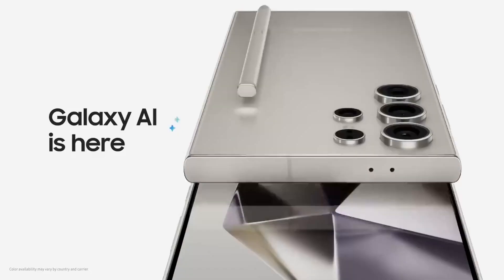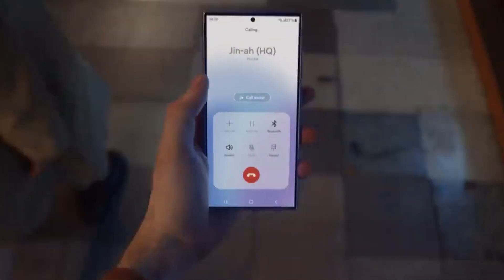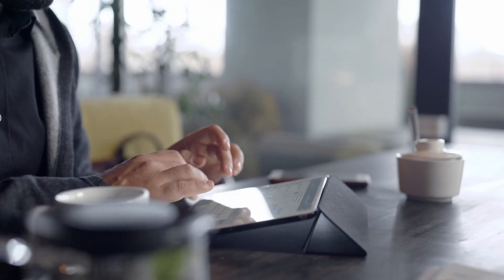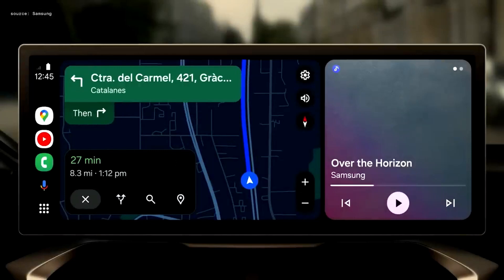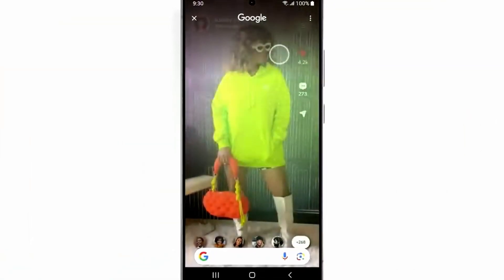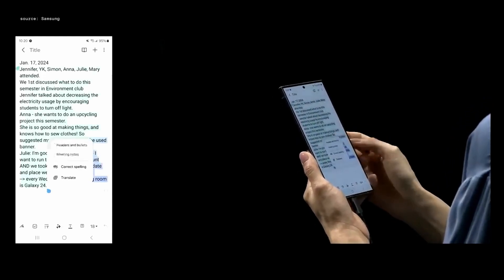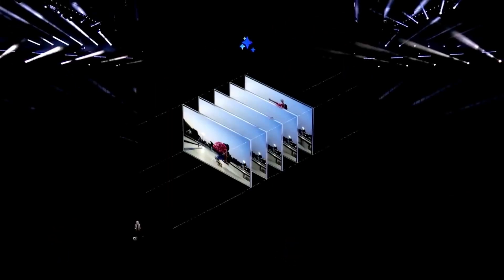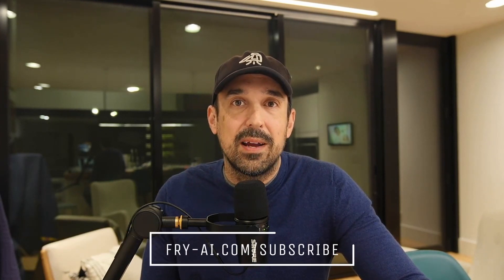Unlocking the Potential of Samsung Galaxy S24: 6 AI Features to Skyrocket Your Productivity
The Samsung Galaxy S24 introduces a host of exciting AI tools for everyday use. The AI-enabled Android Auto offers safe group message summaries and relevant response recommendations eliminating distractions during driving. The potentially game-changing Chat Assist can assist by rephrasing text for varying contexts, while the innovative Circle to Search feature brings quick visual searches on your fingertips. The Samsung Galaxy S24's AI-driven Note Assist takes seamless note-taking to another level, perfect for documenting meetings or lectures. The S24's Photo Assist tool boasts an impressive array of editing functions, with the ability to rearrange images or add slow motion to high-resolution videos. By harnessing the power of Artificial Intelligence, these brand-new features aim to redefine smartphone convenience, potentially offering an alternative even for reputable counterparts like the iPhone series.